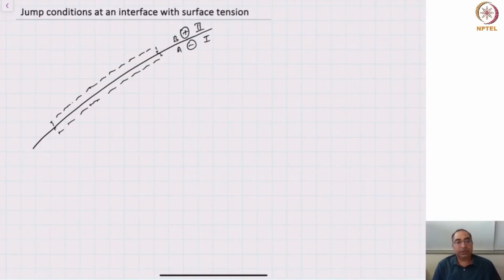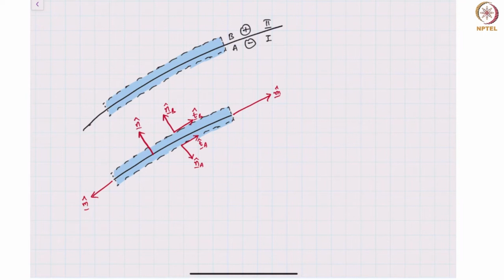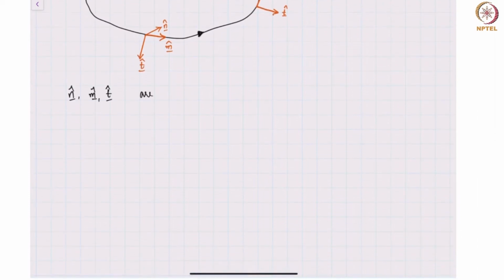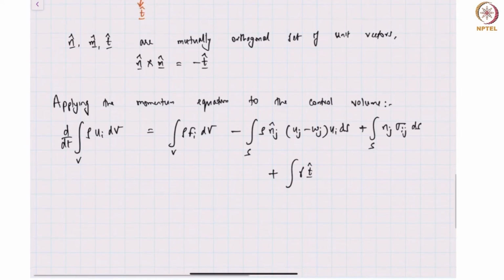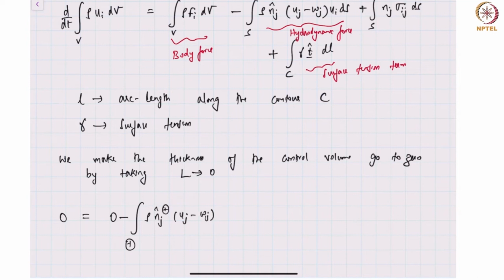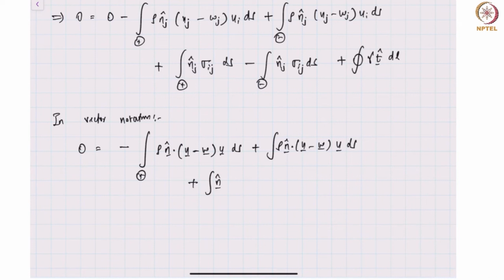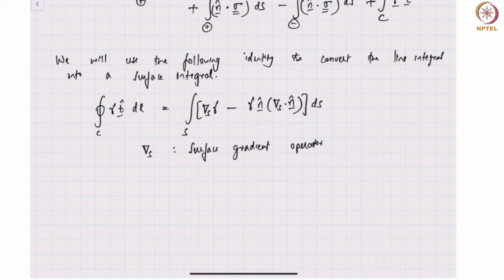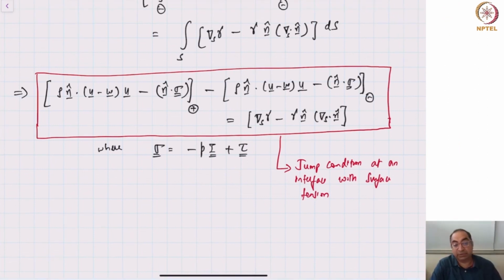Lec 06: Boundary conditions at a fluid-fluid interface (with surface tension)